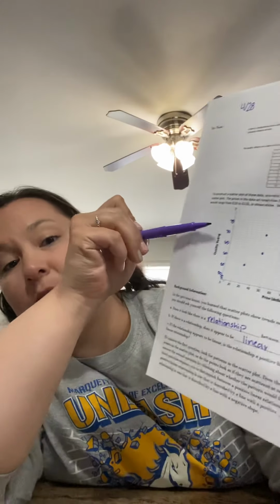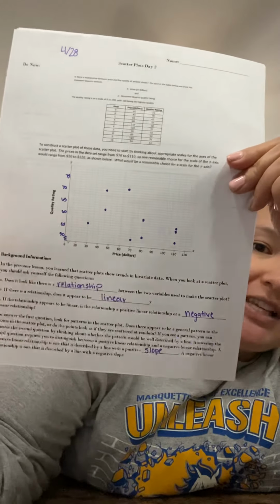230 Lesson 4/28